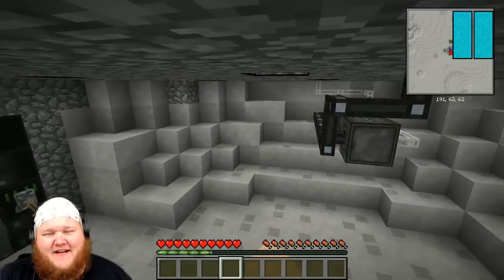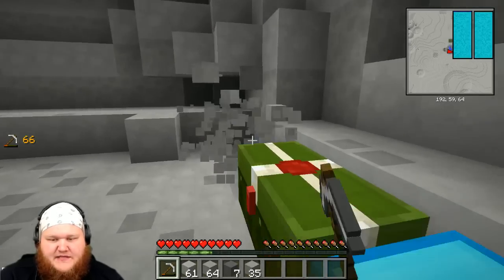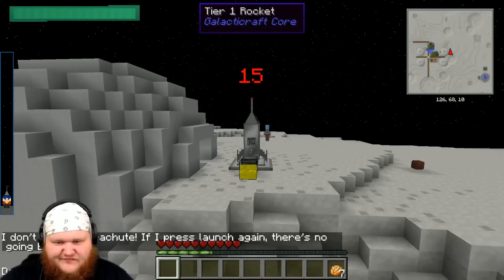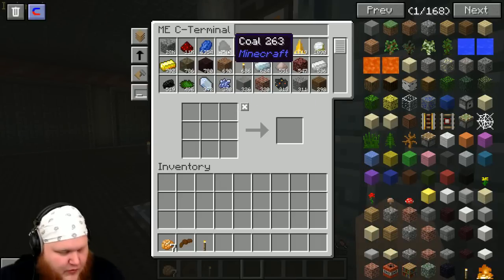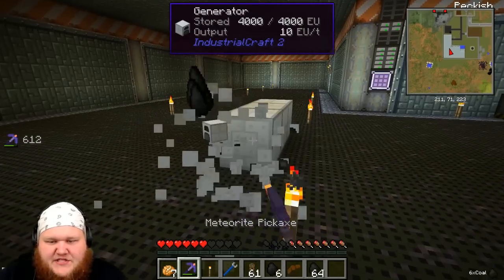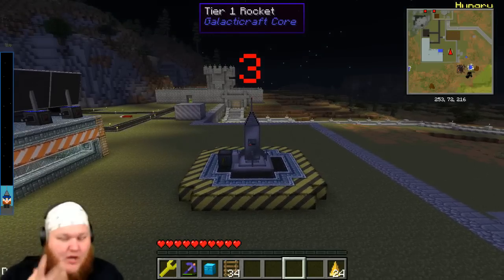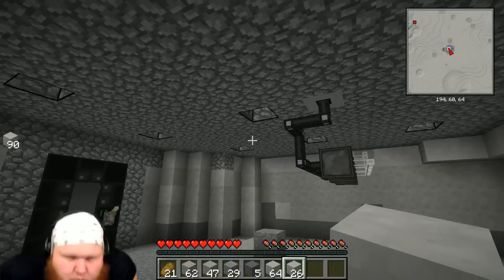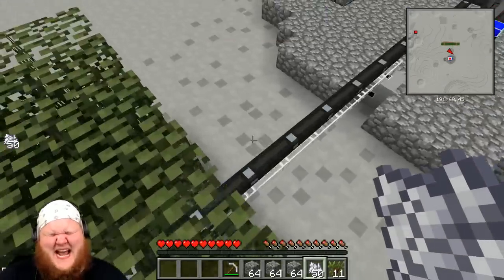Modded Minecraft | Crashed | #26 READY FOR RE-ENTRY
In this epsiode of Crashed we join Lancey as he returns to earth!!!

1113 Range Ave., Ste. 110-352
Denham Springs, LA 70726